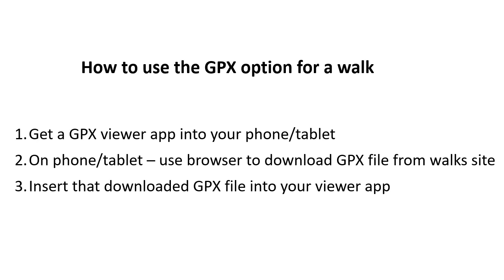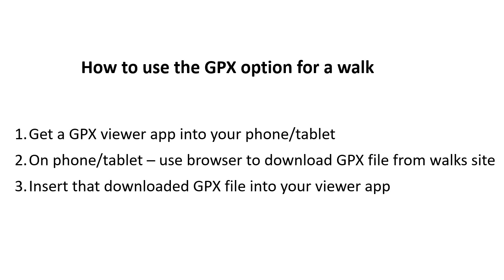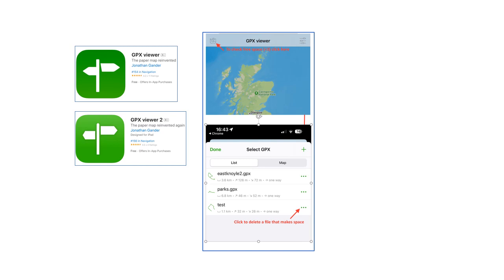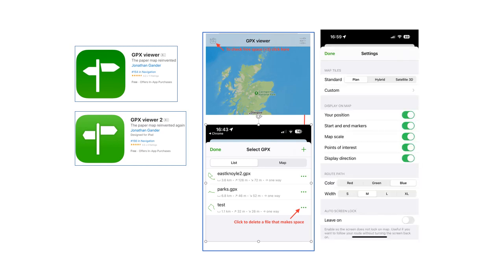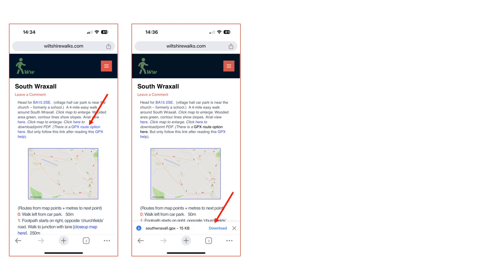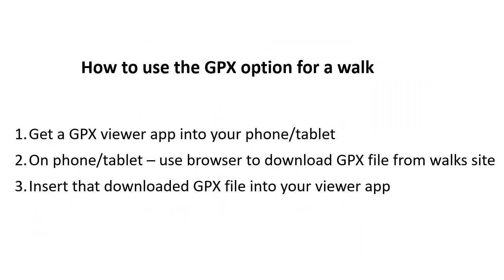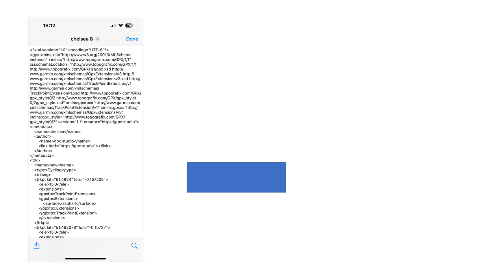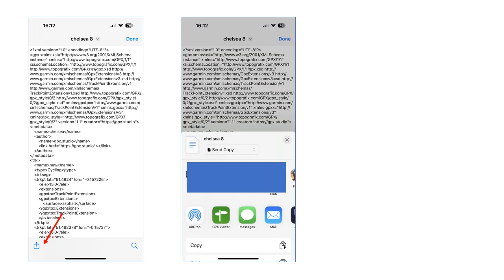Loading a GPX walk file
How to load a GPX route file This will allow you to follow the route on your phone/tablet